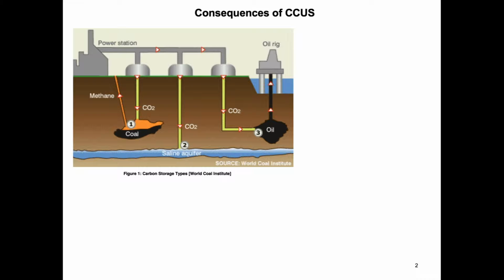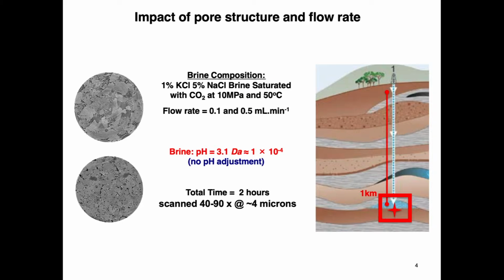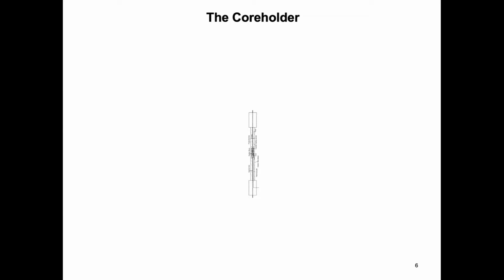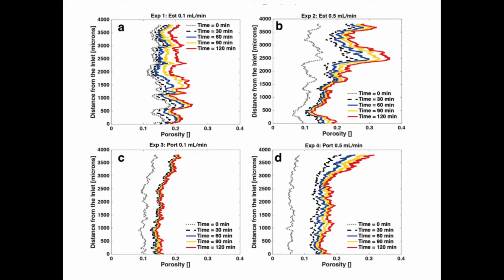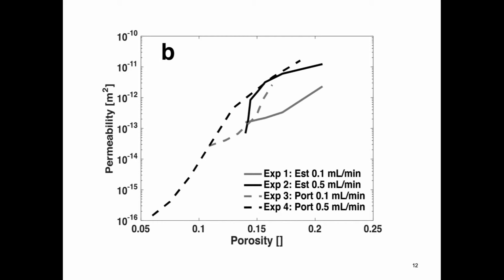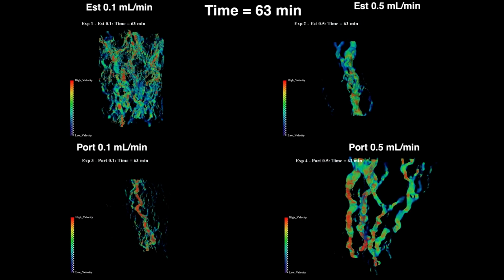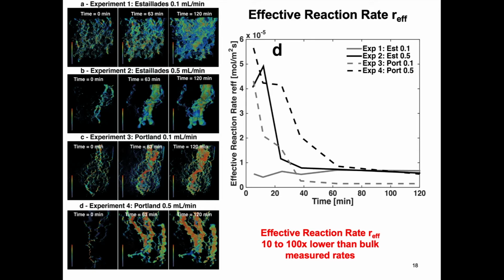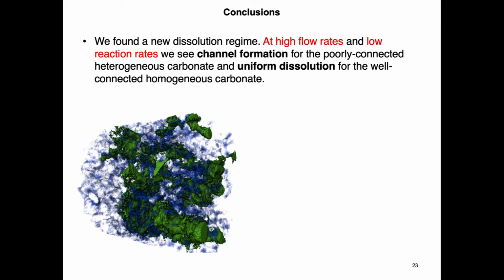Fast synchrotron XMT of dissolution in heterogeneous carbonates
Reservoir condition imaging of reactive transport in heterogeneous carbonates using fast synchrotron tomography — Effect of initial pore structure and flow conditions

Hannah P. Menke, Matthew G. Andrew, Martin J. Blunt, and Branko Bijeljic

Qatar Carbonates and Carbon Storage Research Centre, Department of Earth Science and Engineering, Imperial College London, London SW7 2AZ, U.K.

DOI: 10.1016/j.chemgeo.2016.02.030 Chemical Geology 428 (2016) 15–26